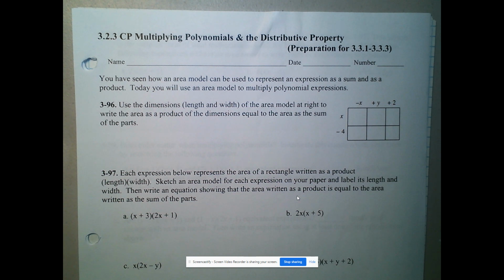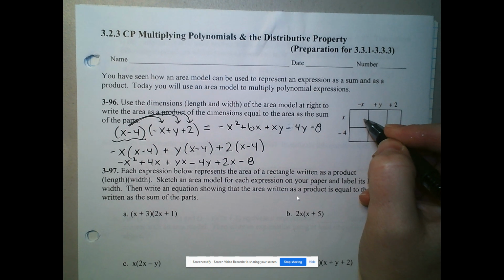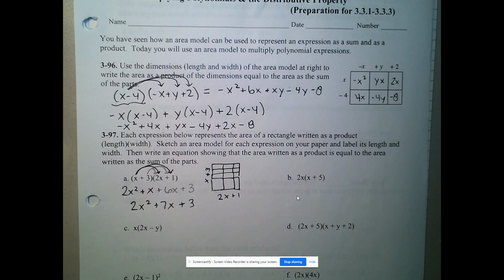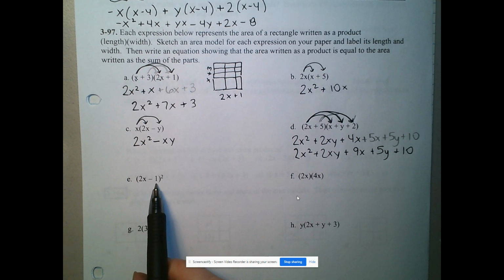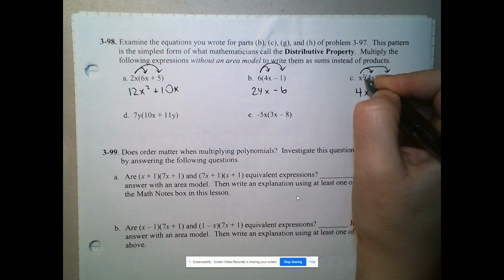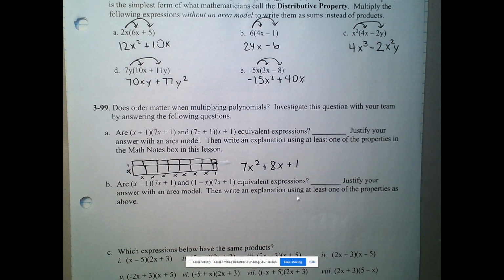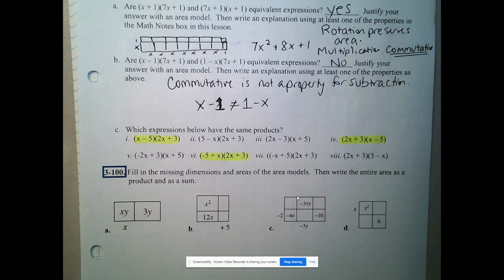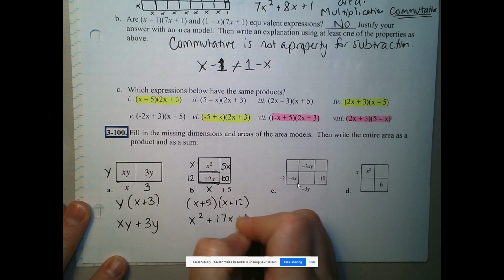3.2.3 - Multiplying Polynomials and the Distributive Property